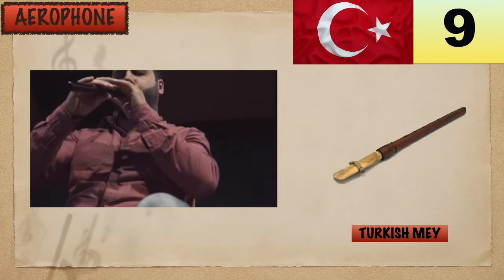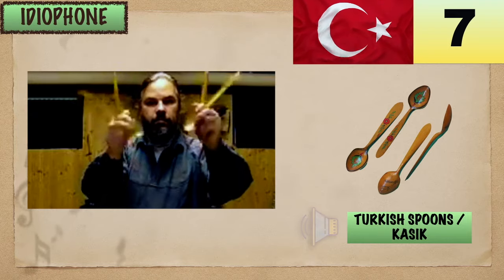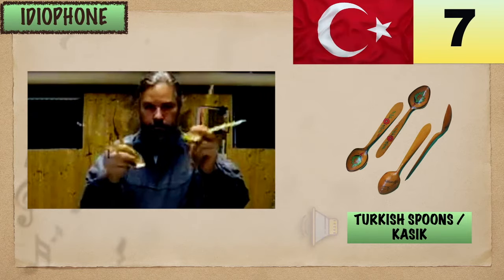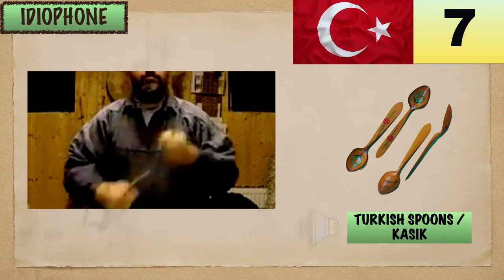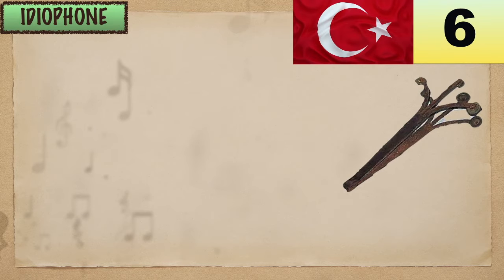23 MUSICAL INSTRUMENTS OF TURKEY | LESSON #34 | LEARNING MUSIC HUB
Lesson #35: 22 MUSICAL INSTRUMENTS OF POLAND:
Lesson #36: 26 MUSICAL INSTRUMENS OF HUNGARY:
Lesson #37: 28 MUSICAL INSTRUMENTS OF GREECE:
Lesson #38: 14 MUSICAL INSTRUMENTS OF NORWAY:

Chapters:
LESSON #34 - 23 MUSICAL INSTRUMENTS OF TURKEY

00:00 Introduction
00:49 TURKEY: Flag & Map
01:09 CHORDOPHONES:
01:26 Baglama / Saz (23)
01:50 Kanun / Qanun (22)
02:24 Karadeniz Kemenche (21)
02:51 Turkish Oud / Ud (20)
03:25 Turkish Tar (19)
04:02 Turkish Rebab / Kabak Kemane(18)
04:34 Microtonal Guitar (17)
05:05 Turkish Pes Kopuz / Bass Kopuz (16)
05:33 AEROPHONES:
05:50 Turkish Zurna (15)
06:23 Turkish Kaval / Shepherd’s Flute (14)
06:51 Turkish Sipsi (13)
07:23 Turkish Tulum / Bagpipe (12)
07:51 Cigirtma (11)
08:22 Turkish Ney (10)
08:52 Turkish Mey (9)
09:27 Turkish Clarinet (8)
09:49 IDIOPHONES:
10:05 Turkish Spoons / Kasik (7)
10:40 Zilli Masa / Ottoman Clappers (6)
11:11 MEMBRANOPHONES:
11:23 Nagara (5)
11:42 Tef / Tambourine (4)
12:01 Davul (3)
12:27 Erbane / Daf (2)
12:47 Turkish Darbuka (1)